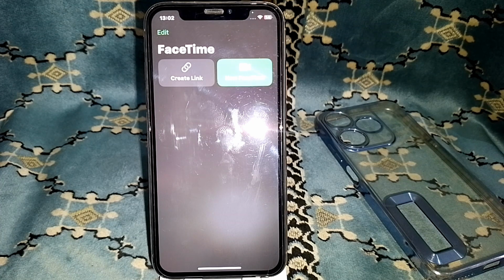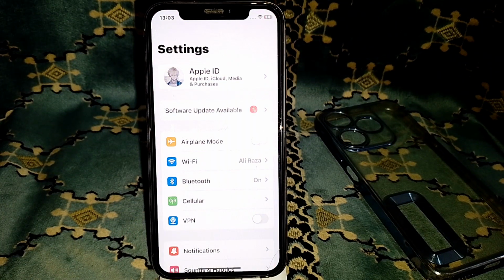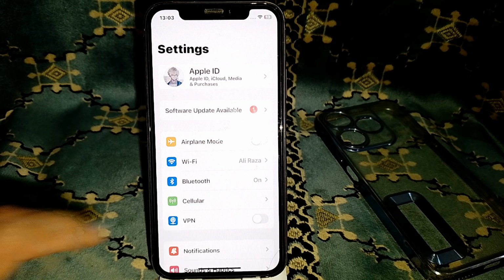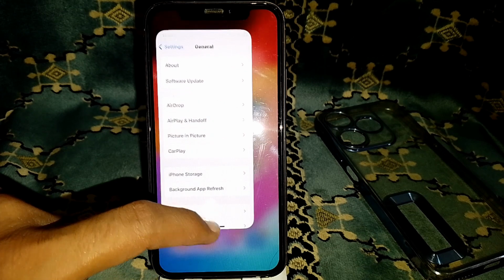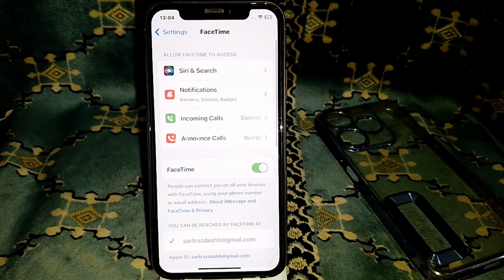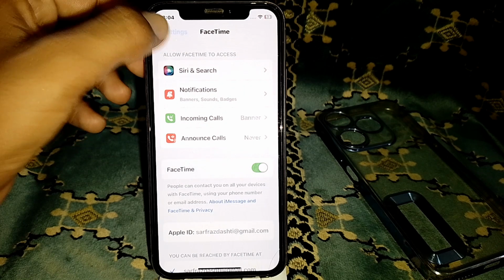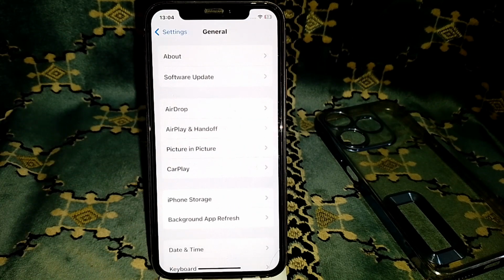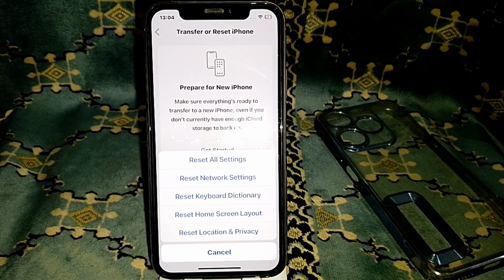How to Fix Facetime Not Showing Other Person on iPhone / iPad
Hi Everyone, After watching this video you will be able to know " How to Fix Facetime Not Showing Other Person on iPhone / iPad ". So get rid of this problem and enjoy your device.

how to fix facetime not showing other person,facetime not showing other person,facetime not showing other person on iphone,
facetime not showing other person on ipad,
facetime not showing other person face,
why is my facetime not showing the other person,